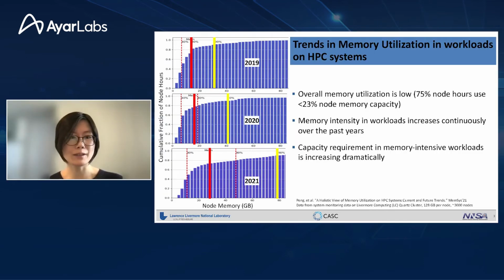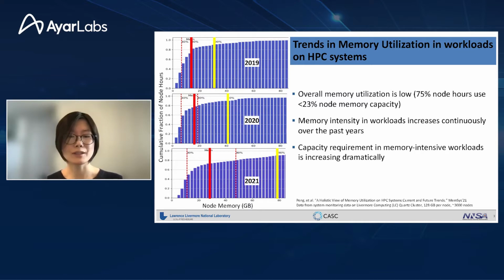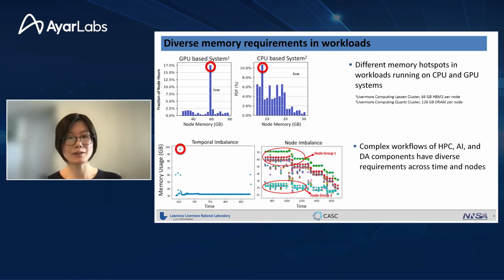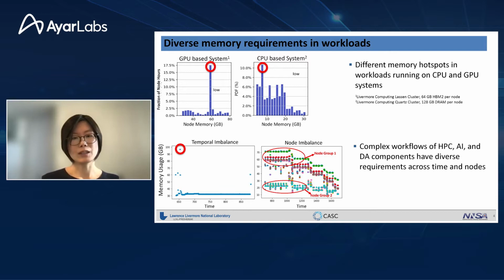Advanced Memory Architectures to Overcome Bandwidth Bottlenecks for the Exascale Era of Computing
A key barrier to unlocking future system performance is overcoming the bandwidth bottlenecks that limit inter-processor and memory performance. Current solutions are constrained because of thermal and signal integrity issues. In this webinar, we’ll walk through examples of potential new architectures, technologies needed to enable them, and the ecosystem required to make them a reality.

Moderated by industry analyst and CEO of Intersect360 Research, Addison Snell, the panel will feature thought leaders from Ayar Labs, Google, HPE, Lawrence Livermore National Laboratory, and Seagate.